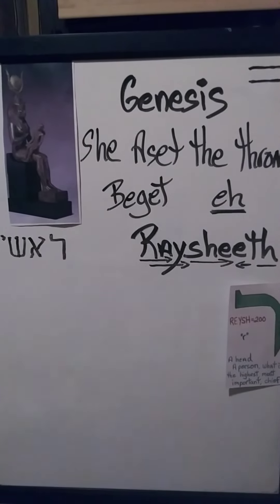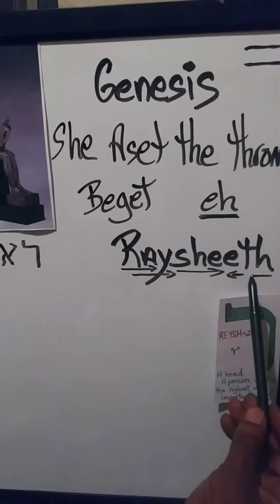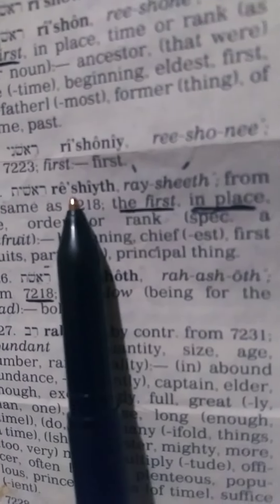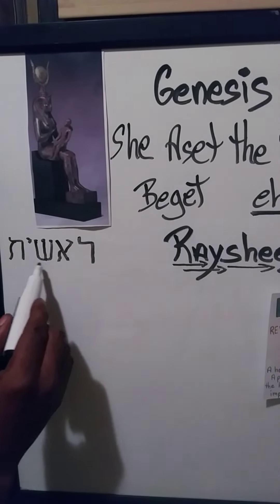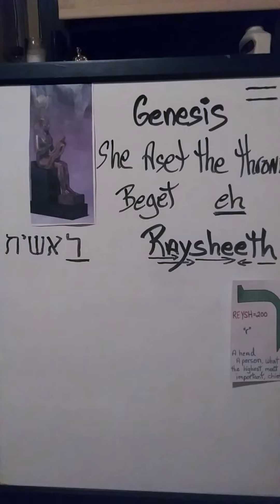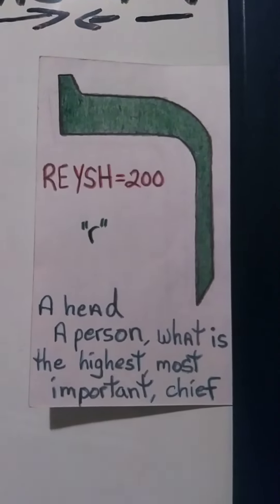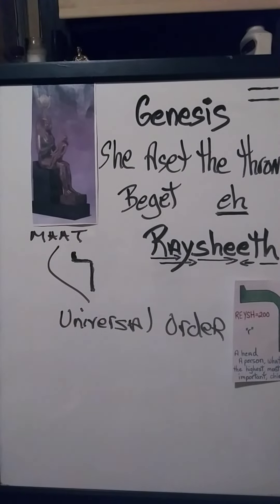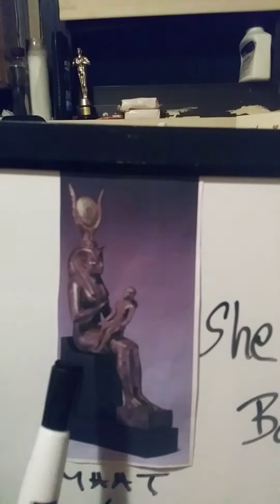The first part Genesis 1:1#Raysheeth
the true start of the biblical account of things the woman and the child is first